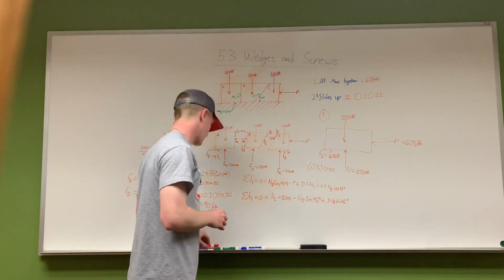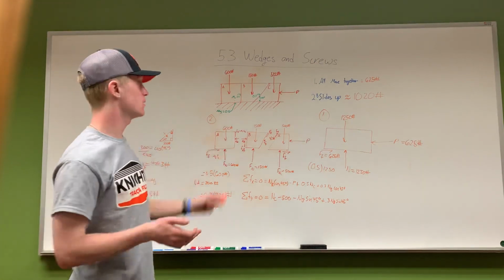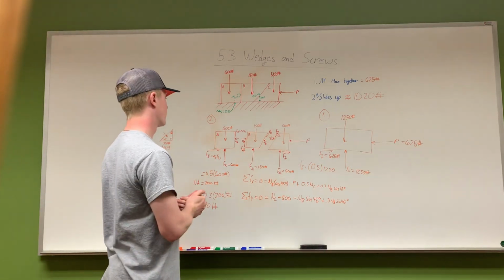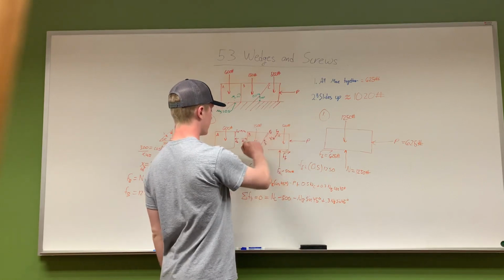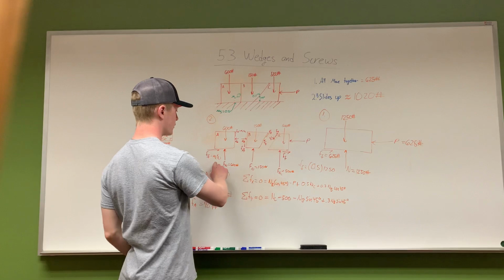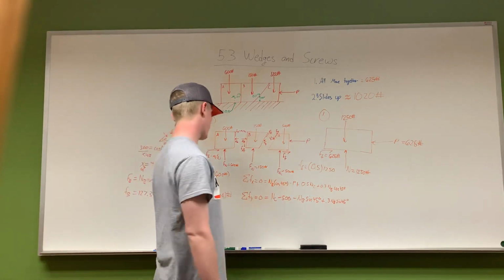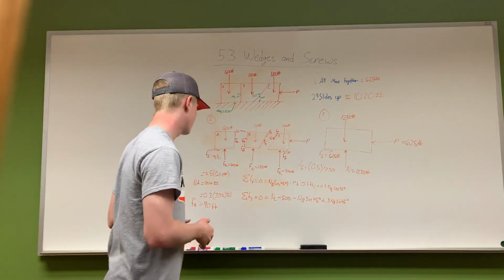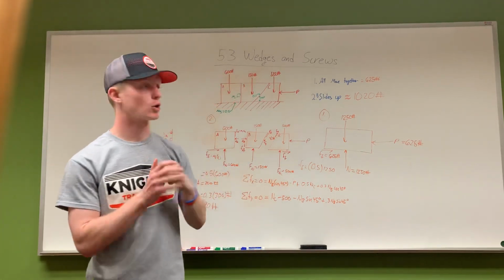5.3 Wedges and Screws